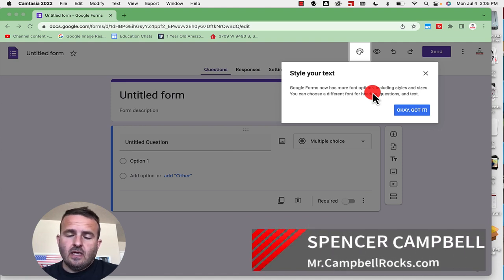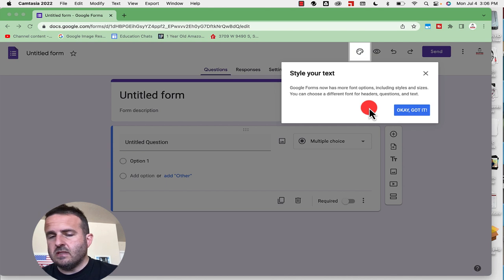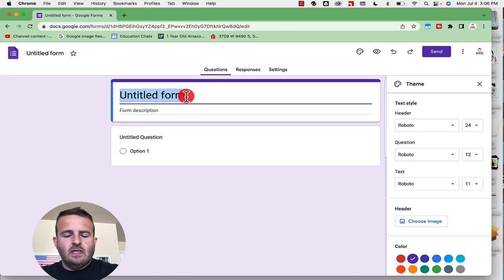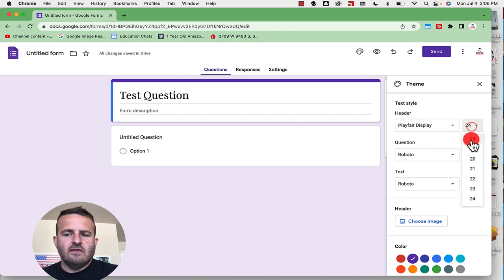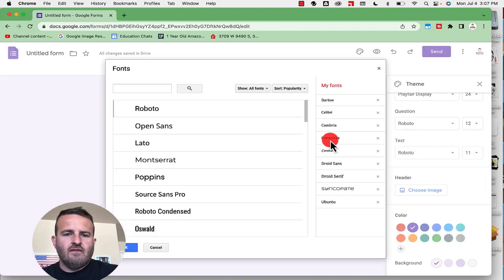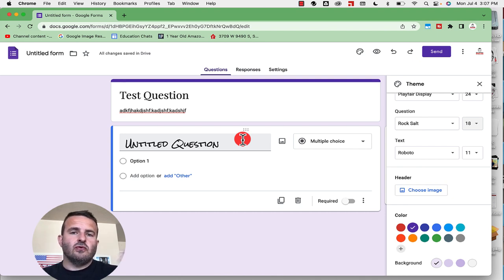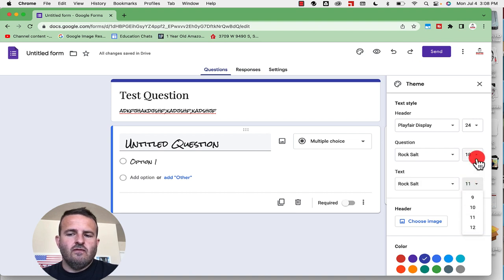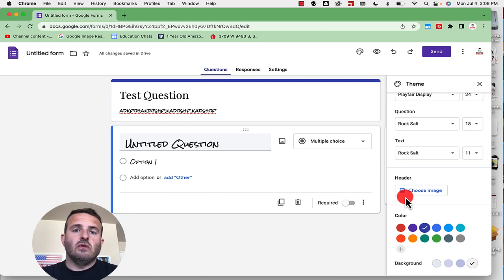Google Forms Custom Fonts: New Feature!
Google Forms Custom Fonts: New Feature! With the most recent Google From update, user can now customize Google Form fonts for questions, answers, descriptions and overall text. You can use any custom font from the Google Font Library.